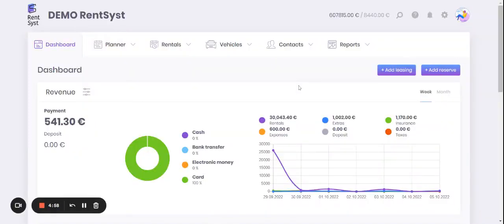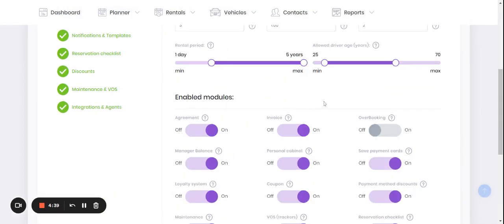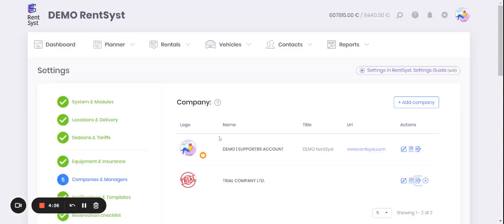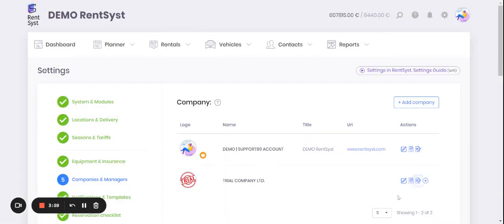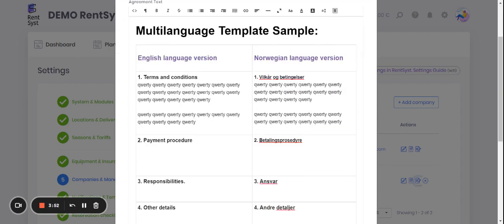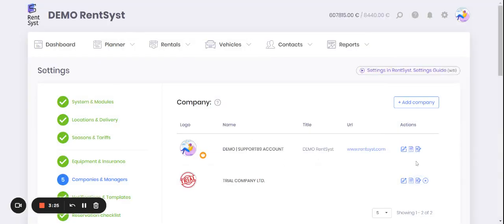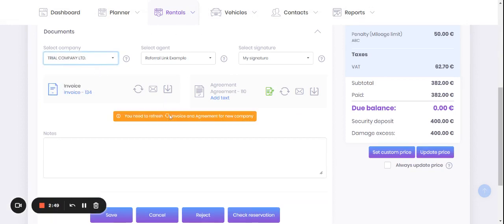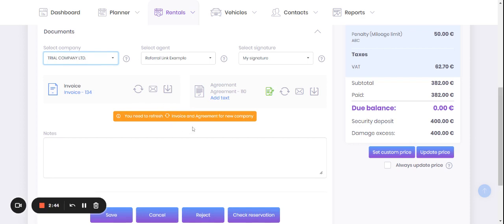Bilingual Agreement | RentSyst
Lets talk about Agreement languages in RentSyst:
► How to use few Agreements
► How to create and use bilingual Agreement

Navigation:
00:10 Create 2 Agreements
01:05 Multi language Agreement
01:46 Switch Agreements